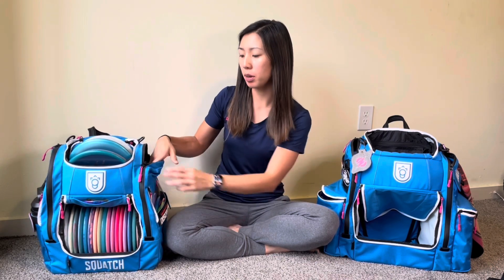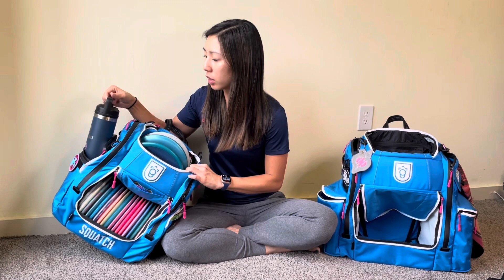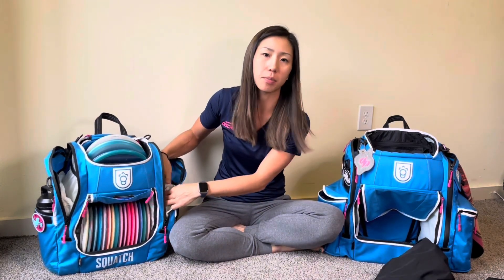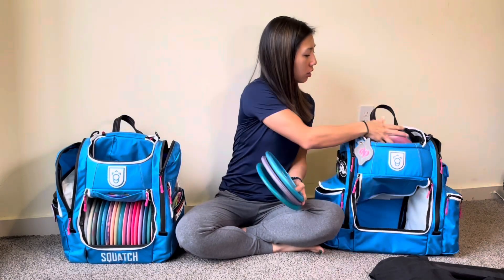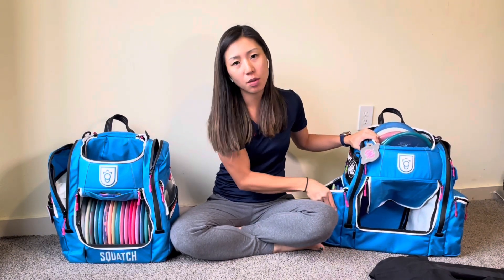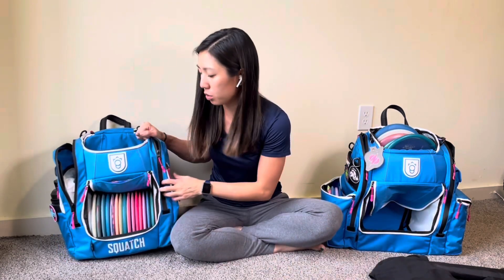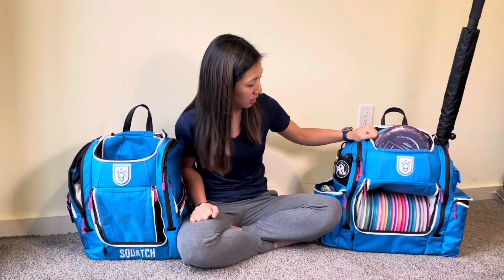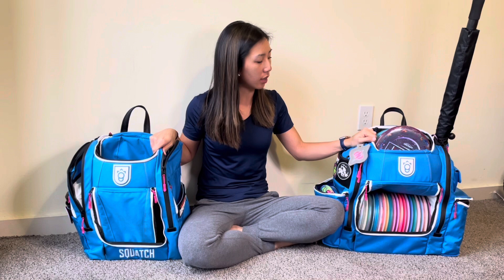Squatch Lore vs. Legend 3.0 | Which bag is right for you?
Other ways to support:

🎒 Squatch bags:
- Code “NID” for $20 off non-signature bags